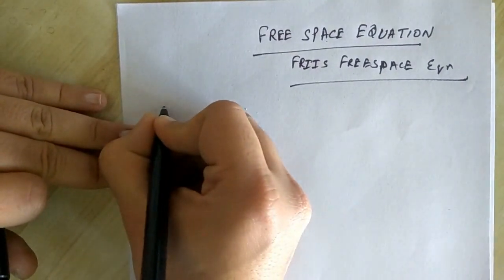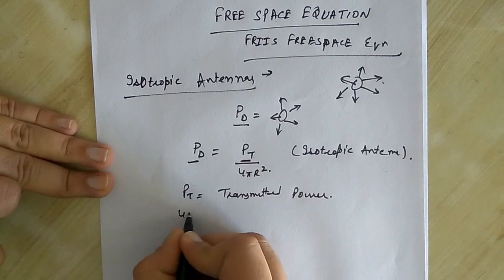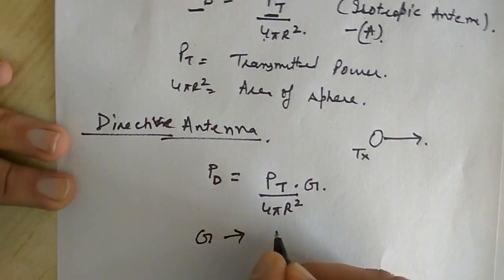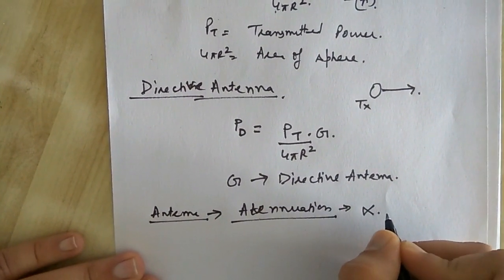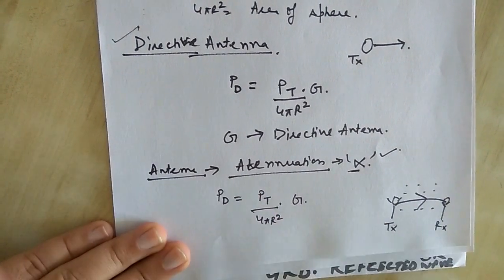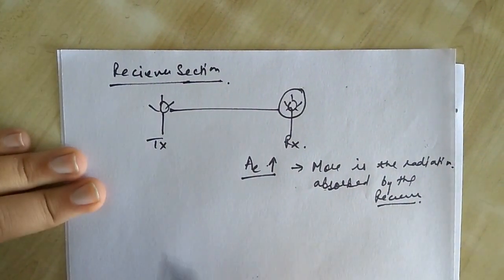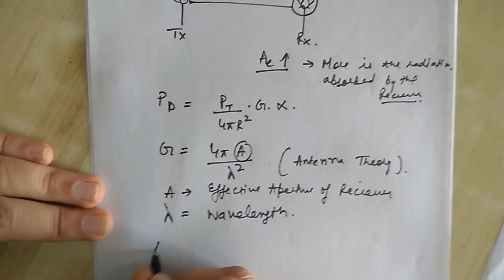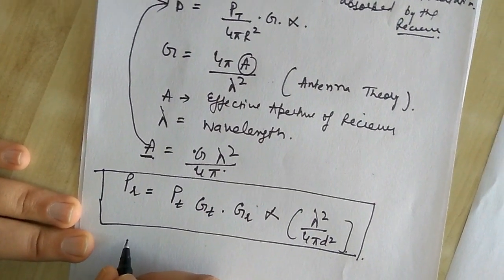Free space equation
Wave propagation